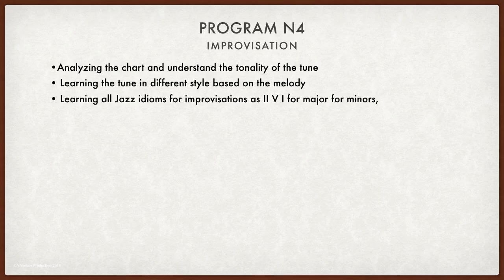Presentaion All My Lessons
Here I present all my programs and courses that I teach:
 Music Theory, Bass Lessons & Extended Range Series, Jazz Improvisation, Learning jazz & Jazz Ensemble.